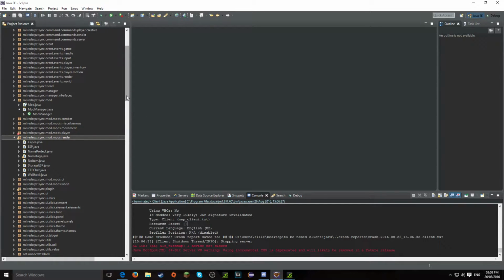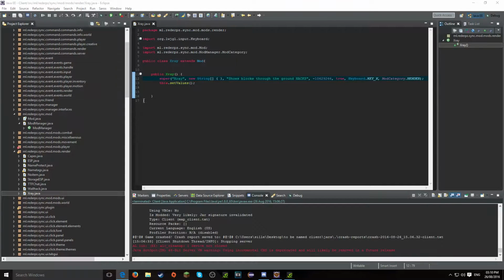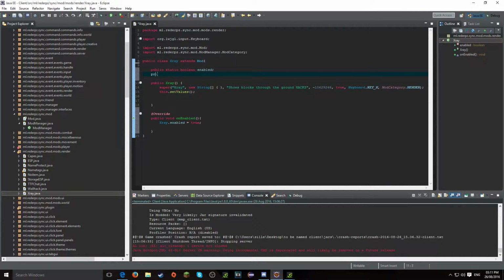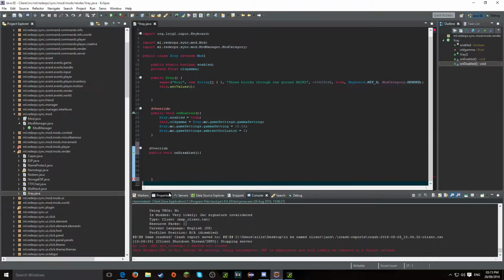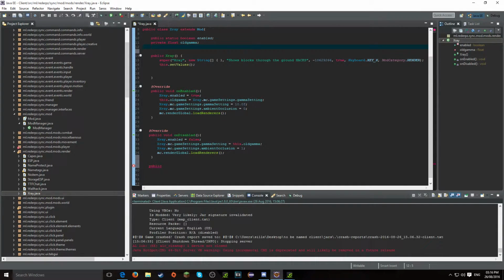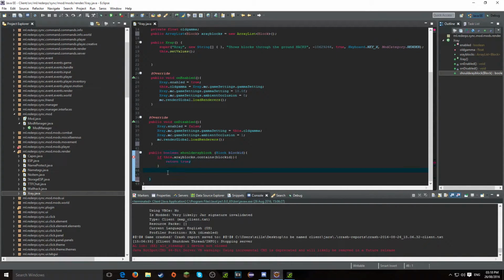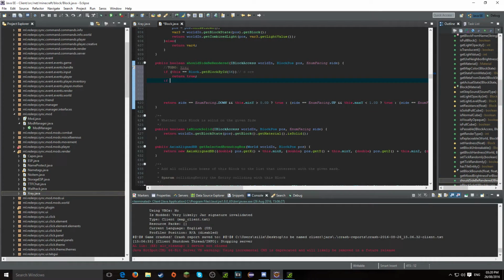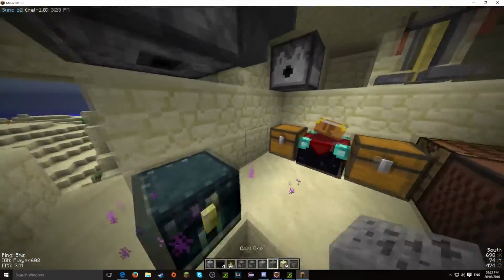How to code a simple Xray